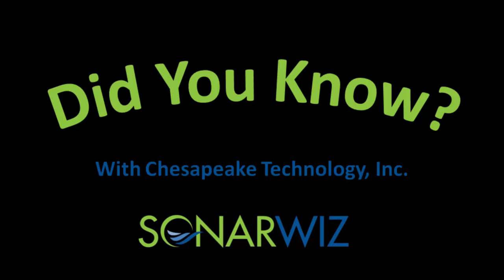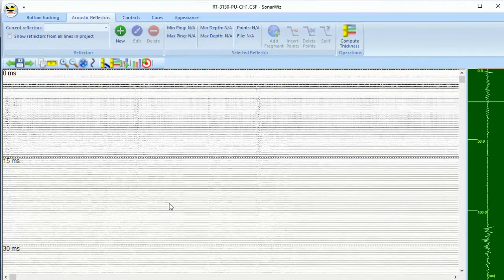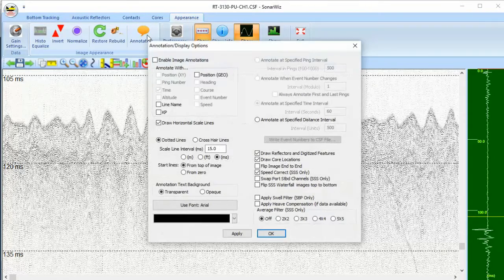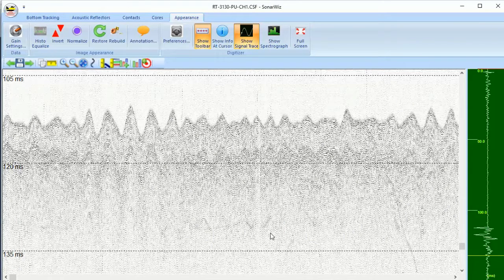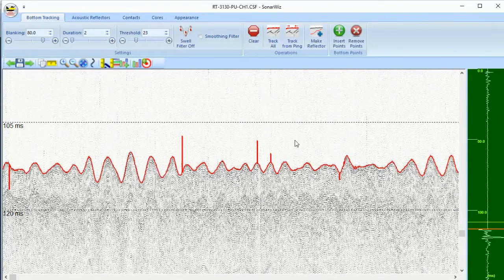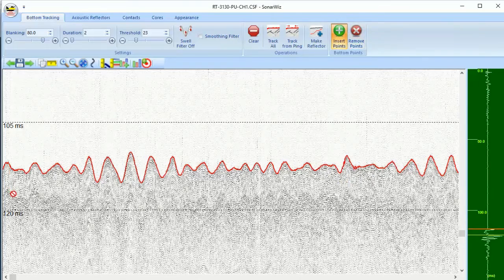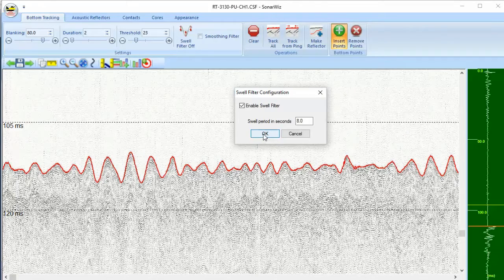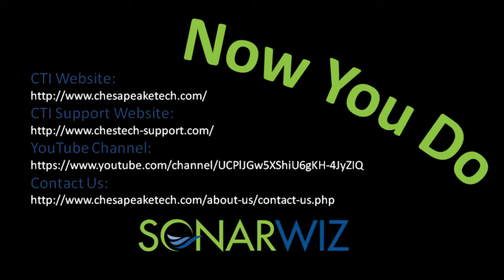Did You Know: SBP Swell Filter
Did you know that SonarWiz has a Swell Filter that allows you to correct wave motion out of your sub-bottom profiles?
Watch here to find out how.